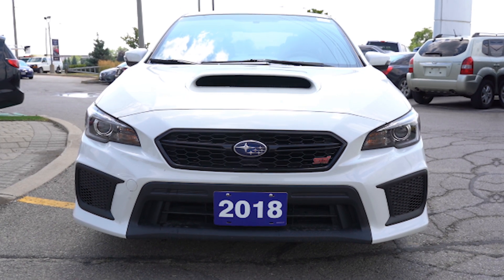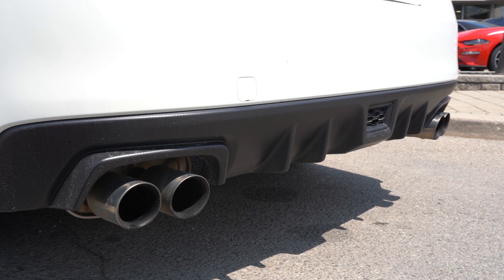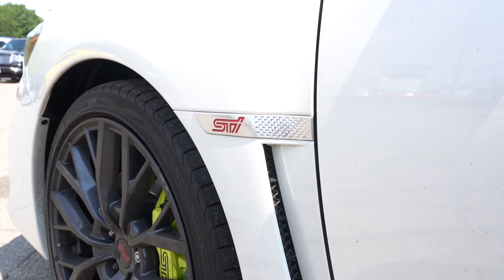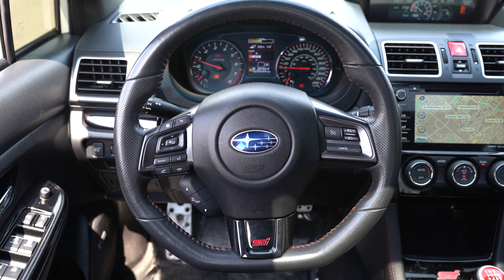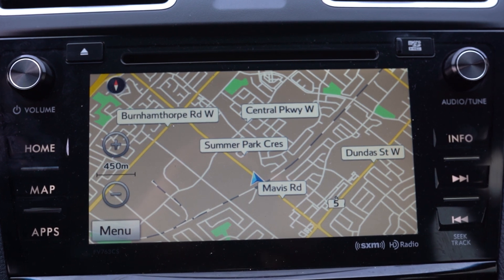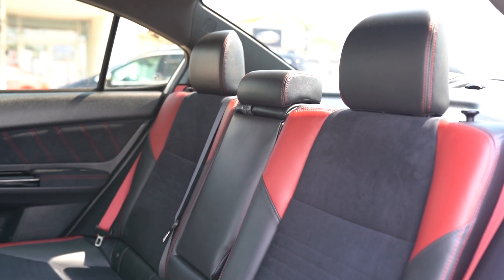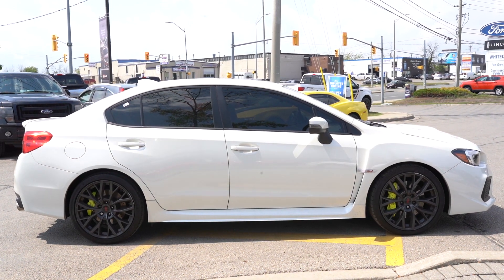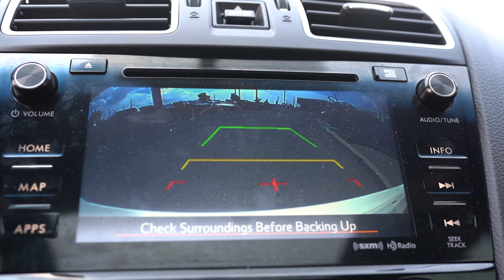2018 Subaru WRX STI for sale @ Whiteoak Ford Lincoln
Click the link below to view this vehicle!

Stock #9451